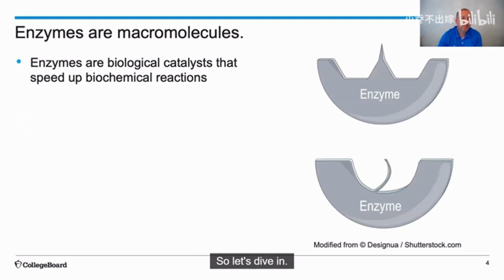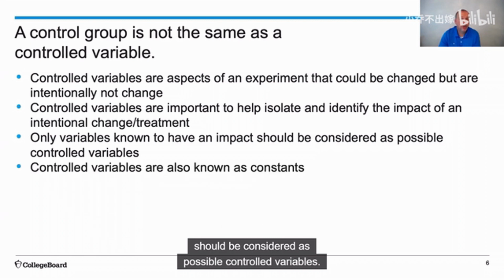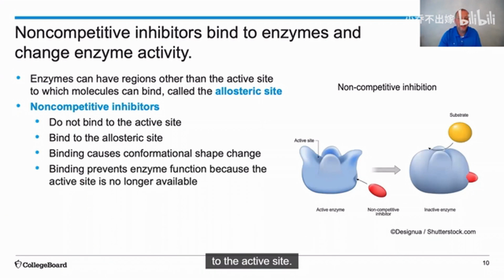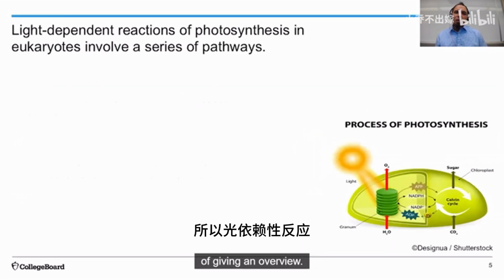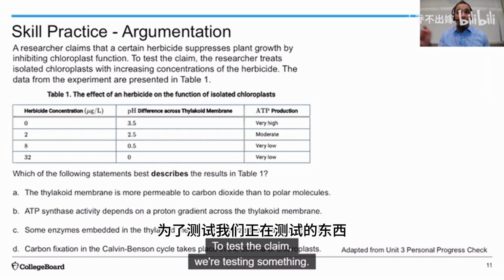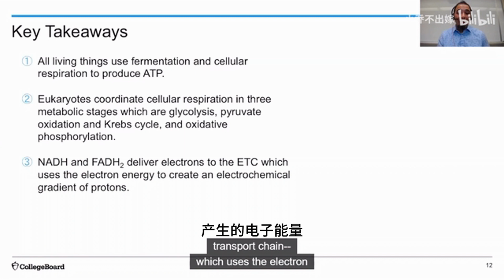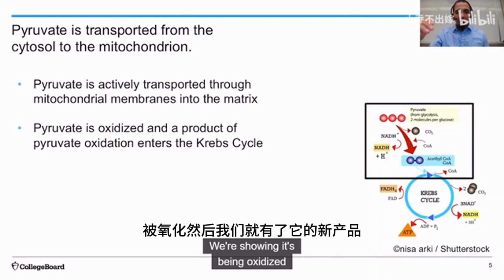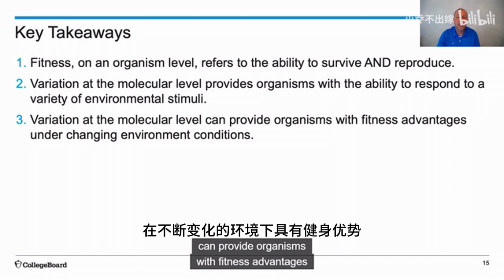Ap biology unit 3 中文字幕